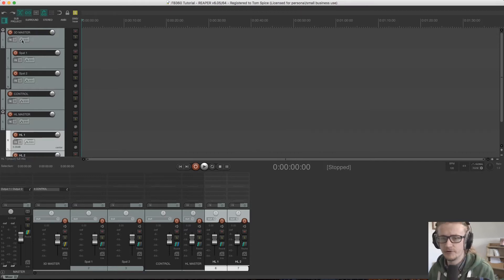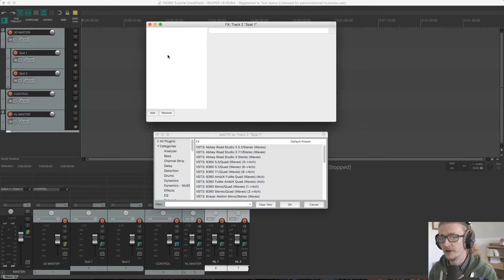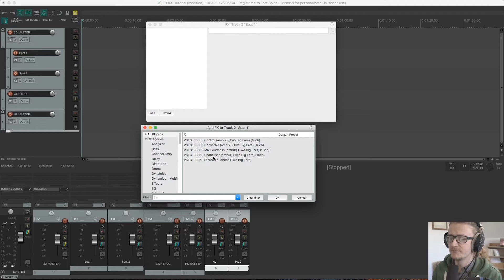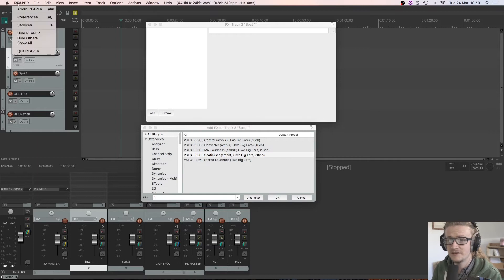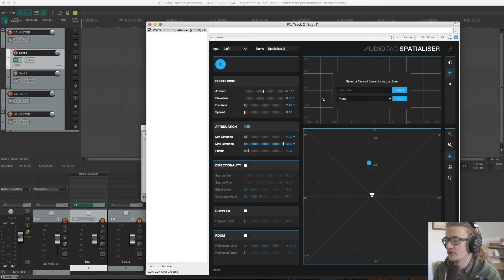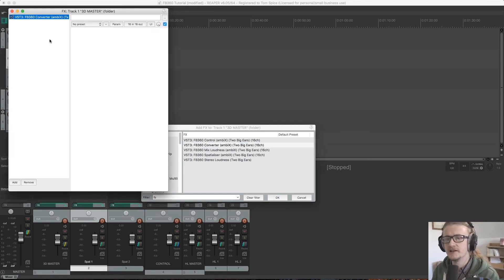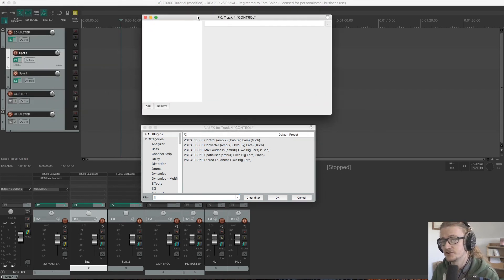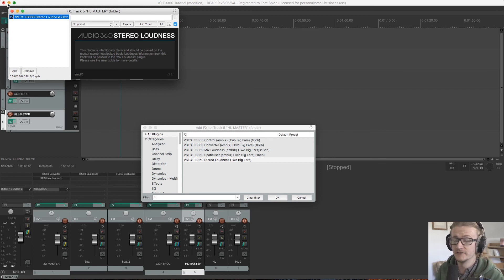Facebook 360 Spatial Workstation and Reaper - Part 3: Adding effects in Reaper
How and where to add FB360 plugin effects in Reaper